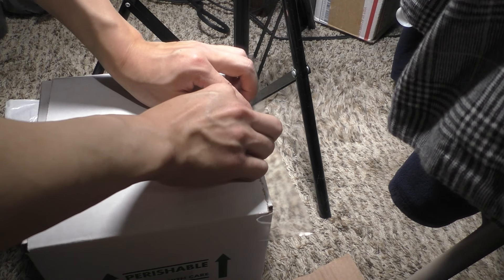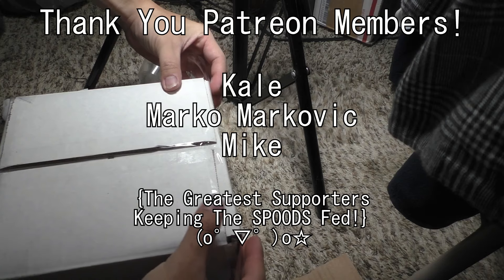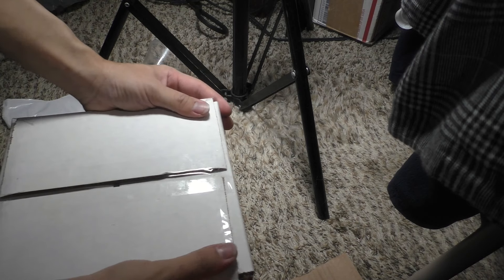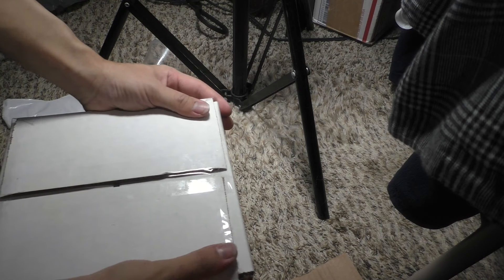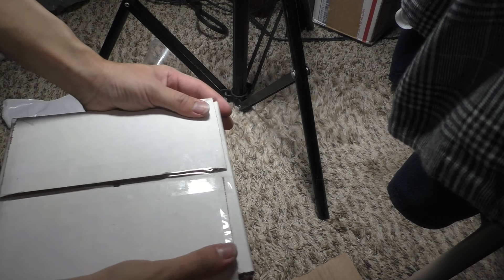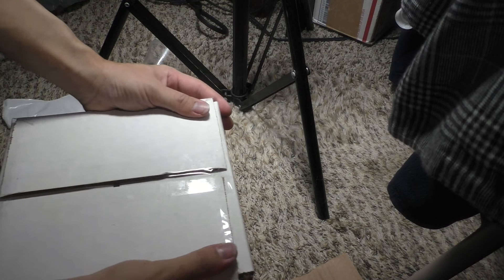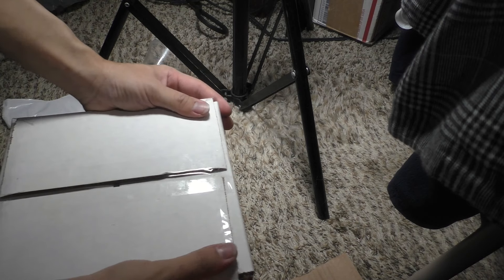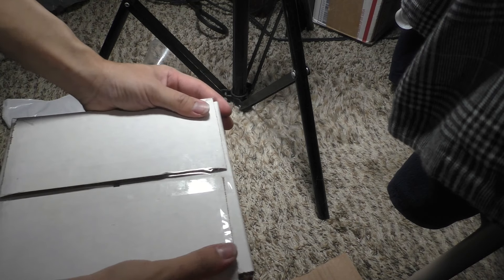BOXING First Tarantula SALE TODAY!!!【Tarantula Boxing】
Let's talk about boxing my first order for my business. This is my first ever order for my business: Laxow Legacy LLC. So let's box this first order and lets get to work!!!

タランチュラ

Species:
Monocentropus balfouri | Socotra Island Blue Leg Baboon Tarantula
Ornithoctoninae sp. "Uthai Thani" | Dancing Earth Tiger Tarantula